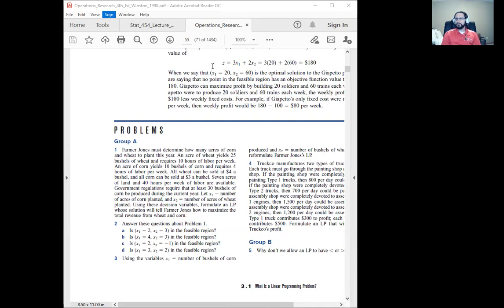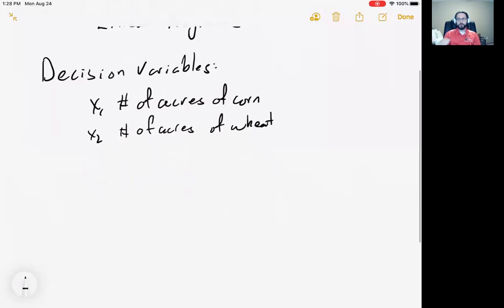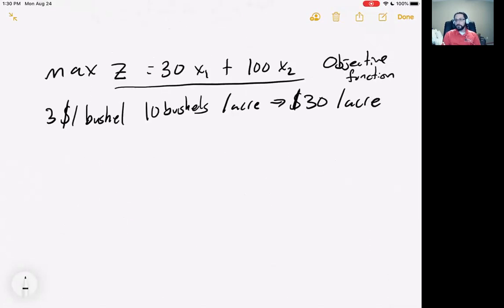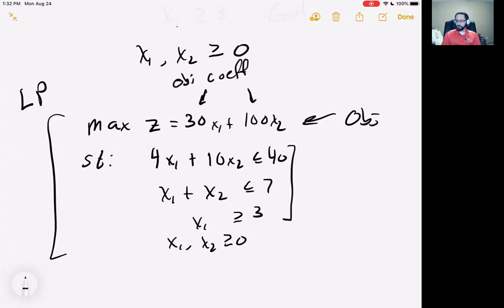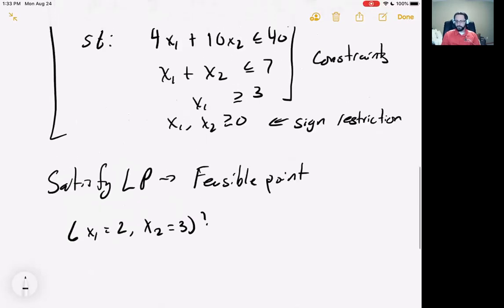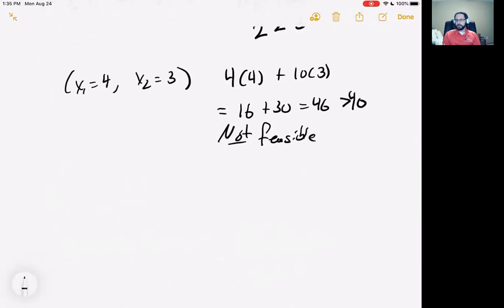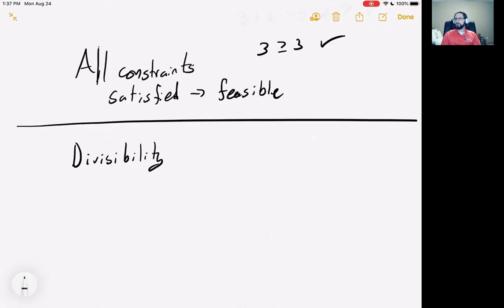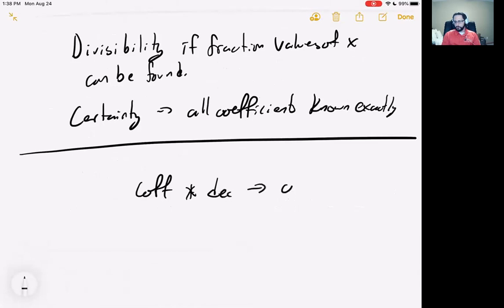Stat 454 - Ch. 3 Sec. 1 - Introduction to Linear Programs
Basic definitions related to Linear Programs
Writing Linear Programs from word problems
Units of coefficients
Feasible points